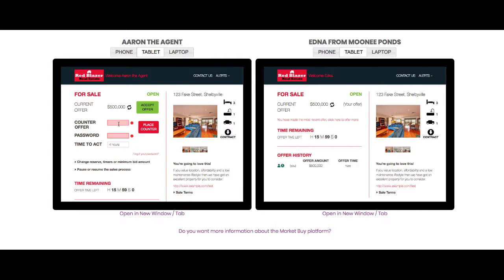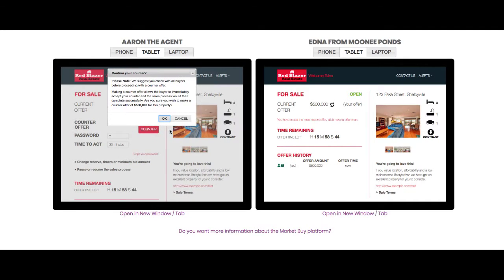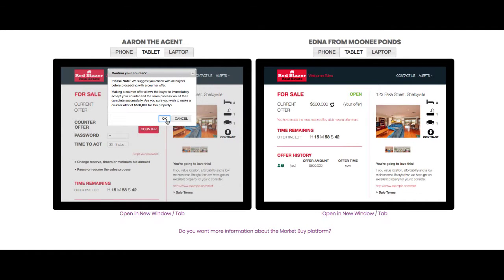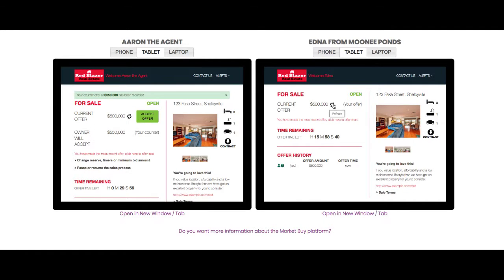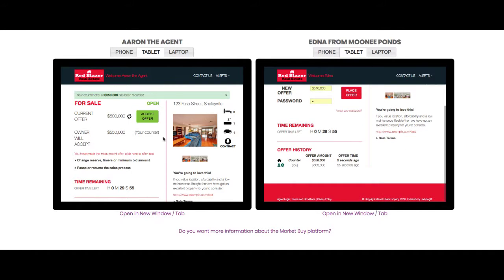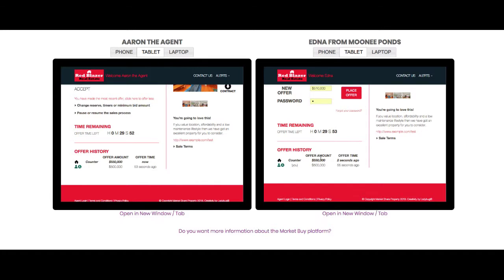How to make a counter offer- Sold By Online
If an agent wants to make a counter-offer on behalf of the vendor, watch this video guide!